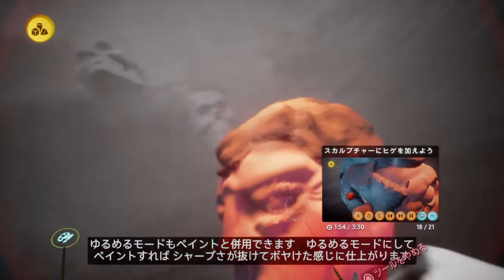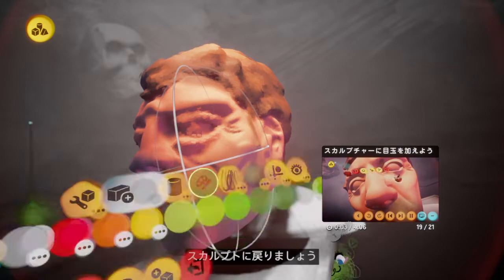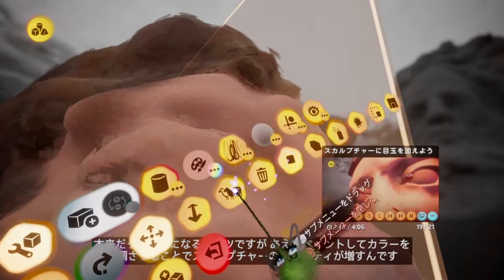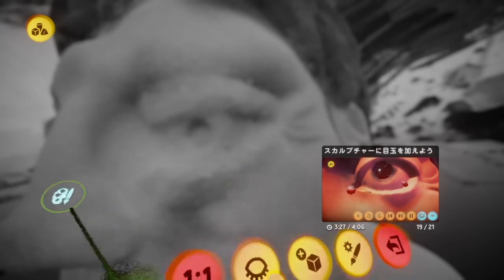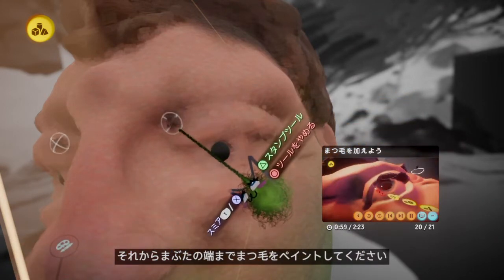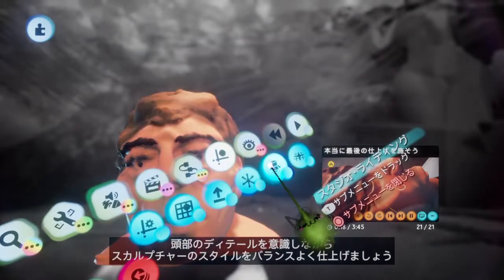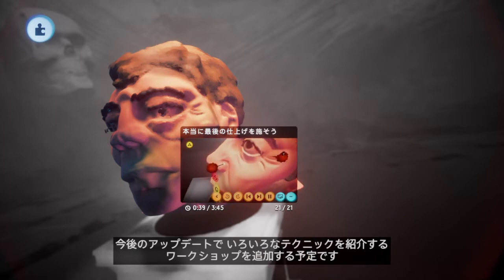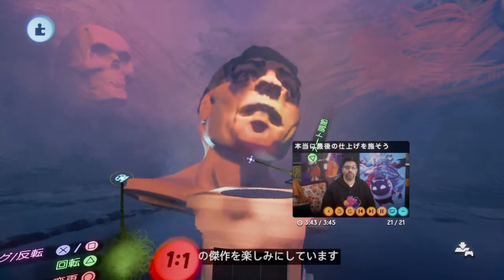スカルプトマスタークラス２ ドリームズユニバース Moveコントローラー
Dreams Universe